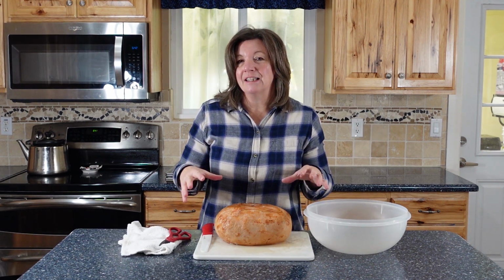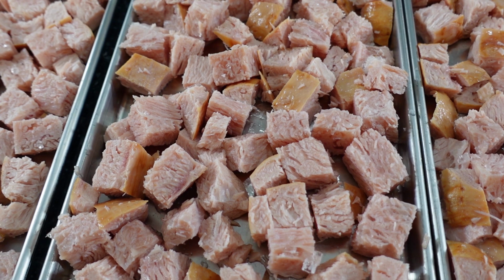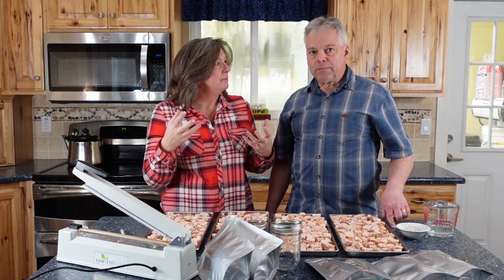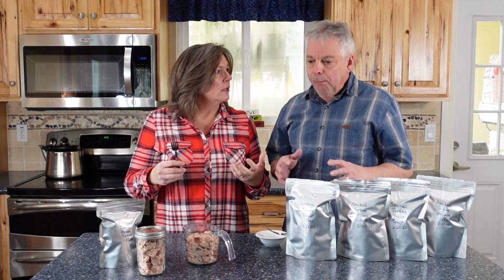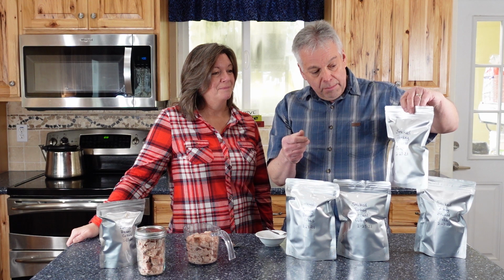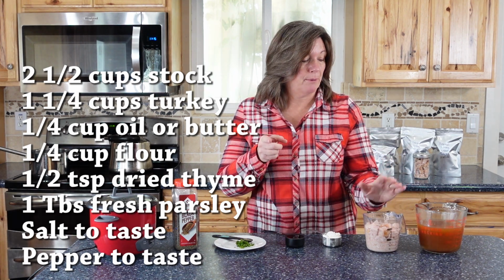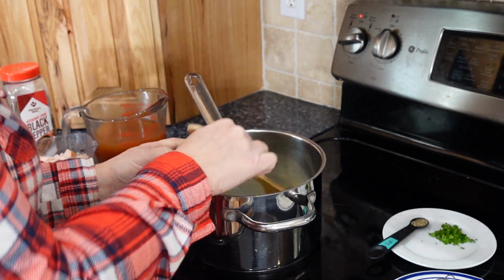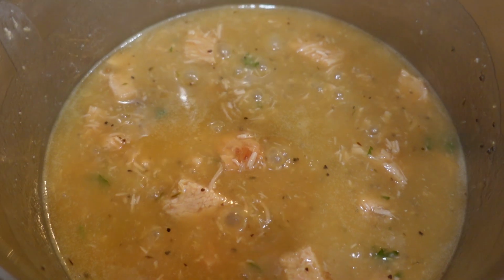Food Storage: Freeze-Dried Smoked Turkey Breast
Freeze-dried smoked turkey breast chunks are delicious! We purchased deli-style smoked turkey at an outlet store, cut it up into chunks, and freeze-dried it. It is a delightful addition to our food storage as well as to our dinner menu.

We discovered the perfect Mylar bags for packaging freeze-dried foods. You can get the gusseted Mylar bags with a ziplock seal on Amazon These are high-quality 7 mil bags.

Freeze-Dried Turkey Gravy
1 1/2 cups stock
1 1/4 cups rehydrated turkey chunks
1/4 cup butter or oil
1/4 cup flour
1/2 teaspoon dried thyme
1 Tablespoon fresh parsley

Follow the simple directions in the video.